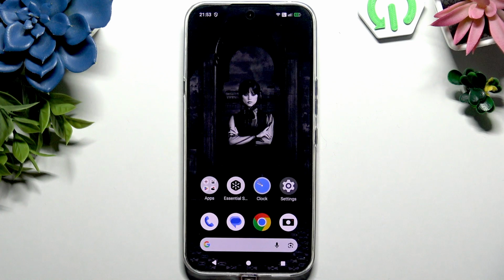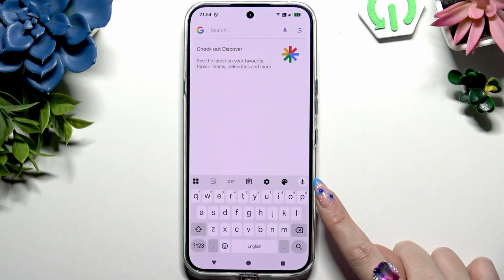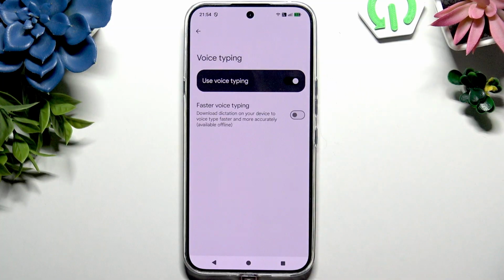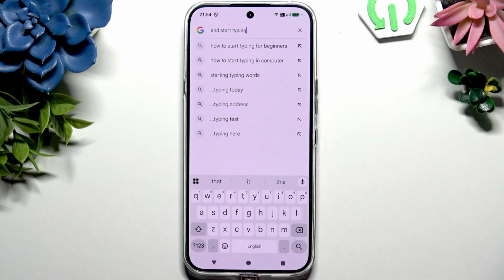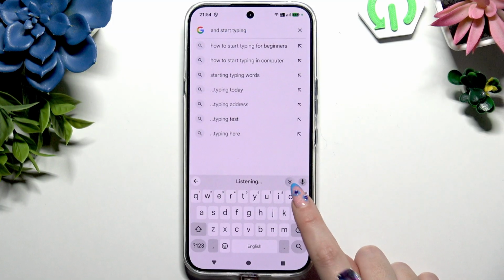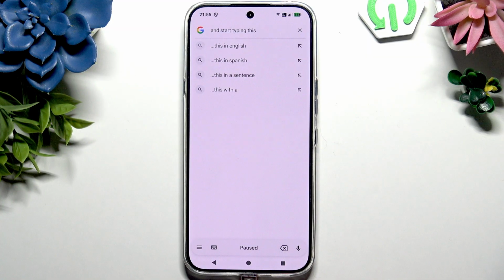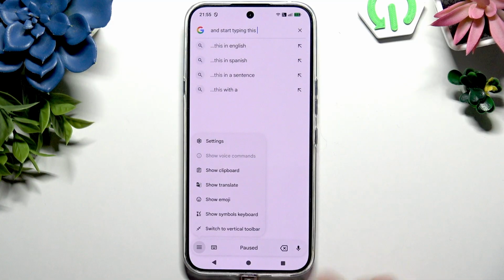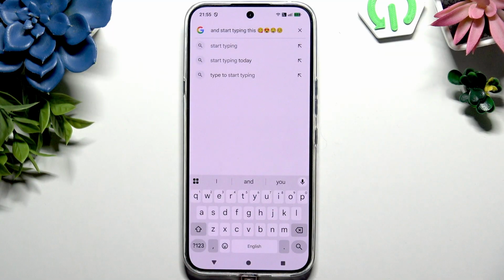NOTHING Phone (4a) Pro - Turn On and Use Voice Typing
In this video you will learn how to turn on and use Voice Typing on the NOTHING Phone (4a) Pro. We show how to open your keyboard, enable Voice Typing in keyboard settings, use the microphone button to start and stop dictation, and set up the small floating toolbar for quick access. You will also see how to delete text while dictating, open emoji, move the toolbar around, and return to the standard keyboard. This quick walkthrough helps you type hands-free and speed up messaging on your NOTHING Phone (4a) Pro using built-in Android voice typing features.

How to turn on Voice Typing on NOTHING Phone (4a) Pro?
How to use Voice Typing on NOTHING Phone (4a) Pro?
Where is Voice Typing in the keyboard settings on NOTHING Phone (4a) Pro?

0:00 Intro - what we'll cover
0:08 Open the keyboard and tap the microphone or gear
0:23 Enable Voice Typing in Keyboard Settings
0:36 Start and stop dictation with the microphone
0:53 Set up the tiny floating toolbar for Voice Typing
1:10 Toolbar controls: delete text, emoji, move toolbar
1:40 Switch back to the standard keyboard & outro